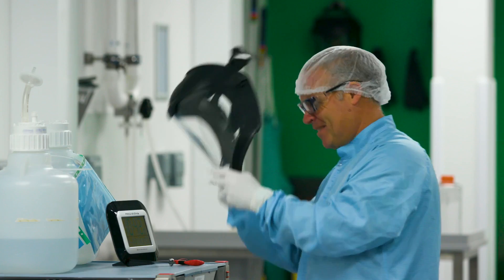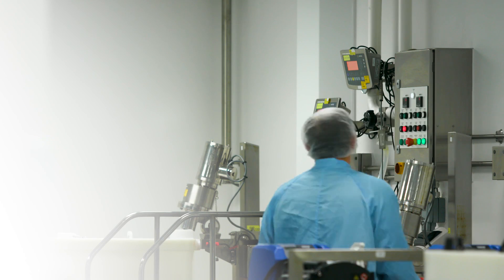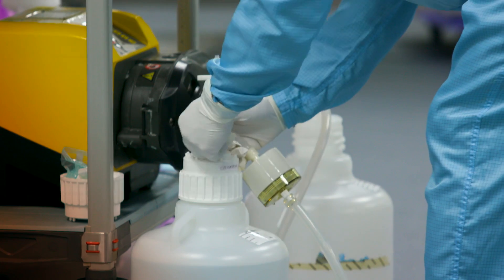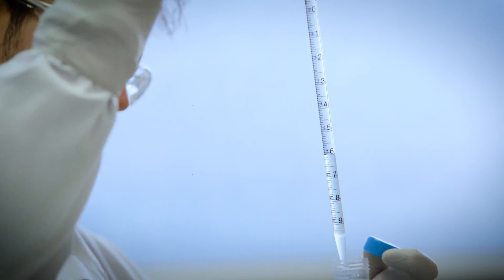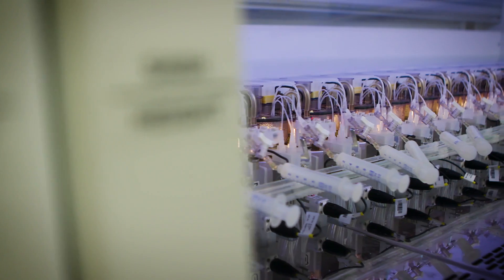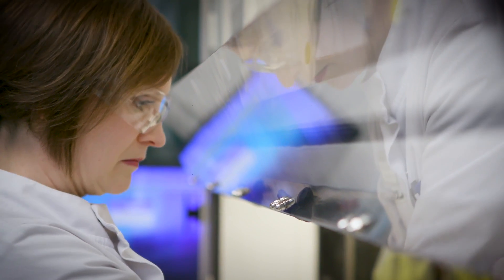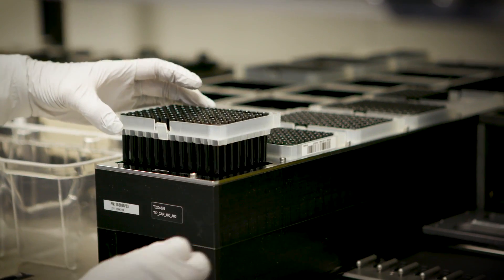The inspiring work Lonza does in Slough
Careers insight: meet the Lonza team in Slough producing groundbreaking mammalian biopharmaceutical products to improve treatments for diseases like leukemia.

Filmed inside our cutting-edge manufacturing facility, this video features some of our scientists, technologists and program managers talking about the jobs they do ─ and why their work matters.

See if there’s an opportunity for you at Lonza on our careers

Want to know more about our manufacturing of monoclonal antibodies and recombinant proteins?